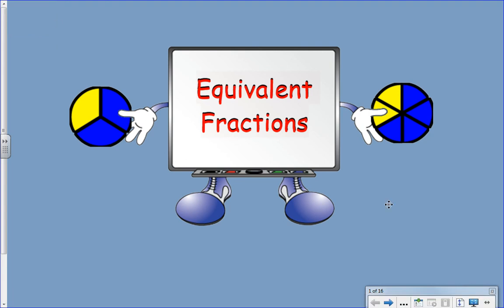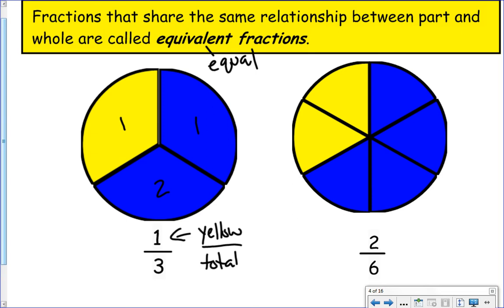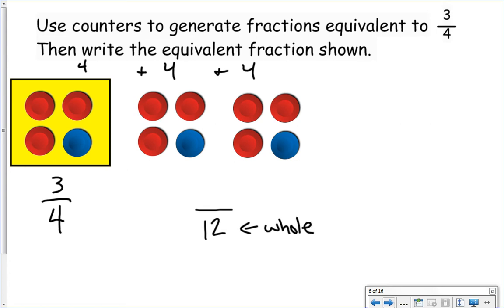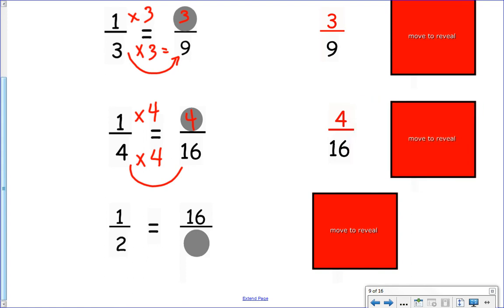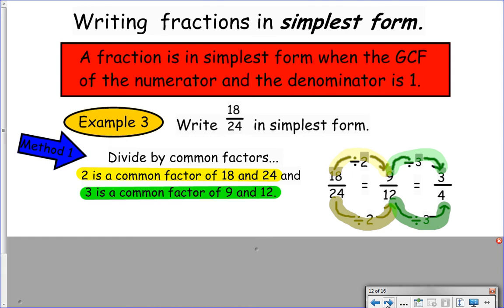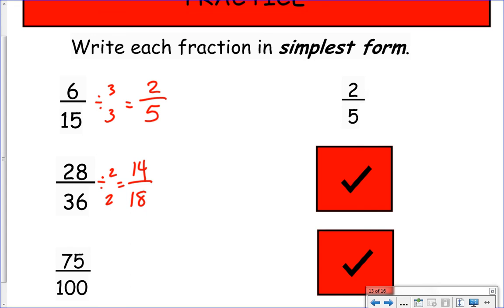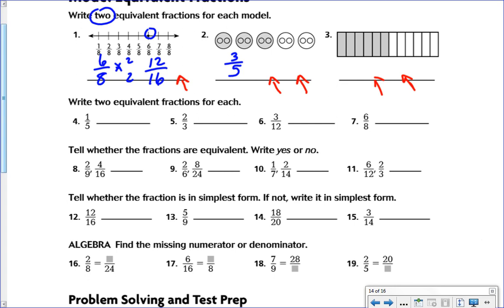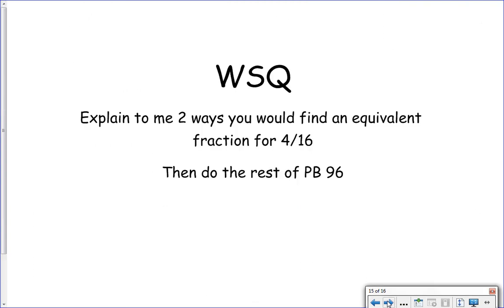16 2 Equivalent Fractions